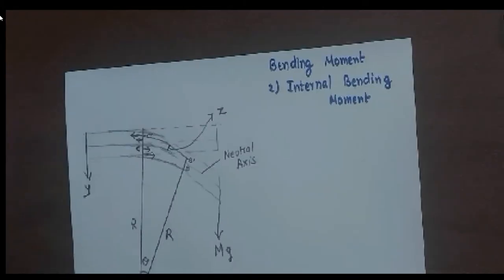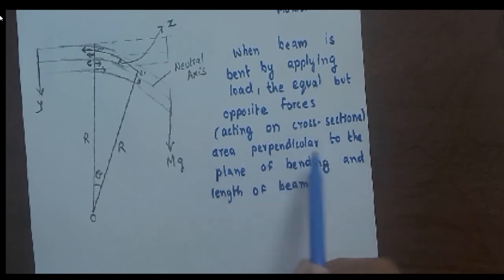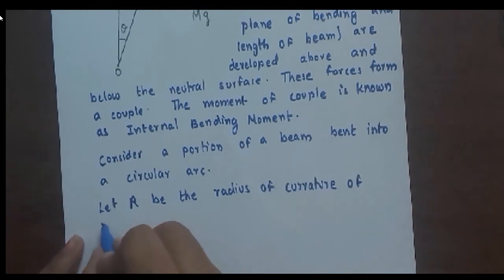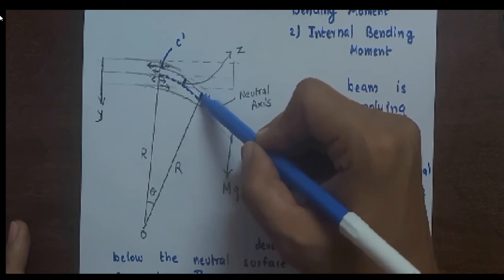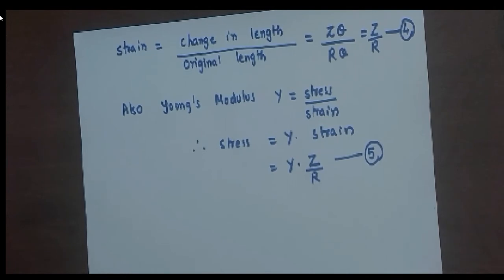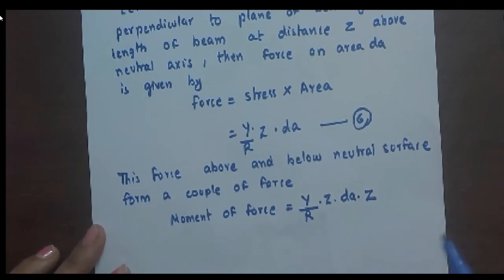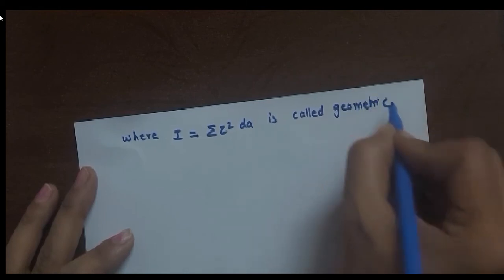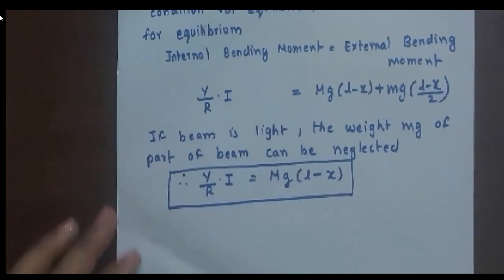Internal bending moments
Part.1  B.S.C Sem.1  PHYSICS  Elasticity (R.T.M.N.U)